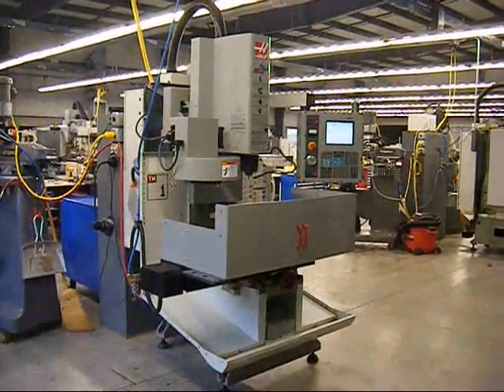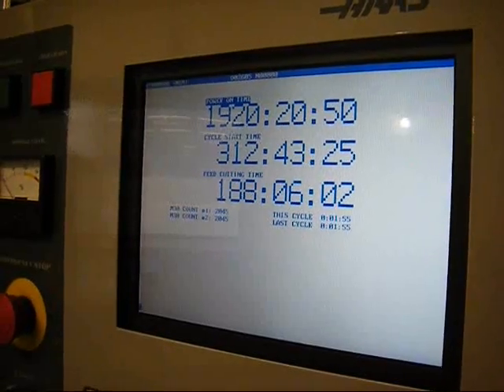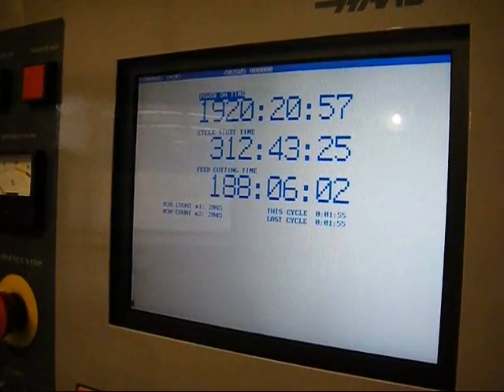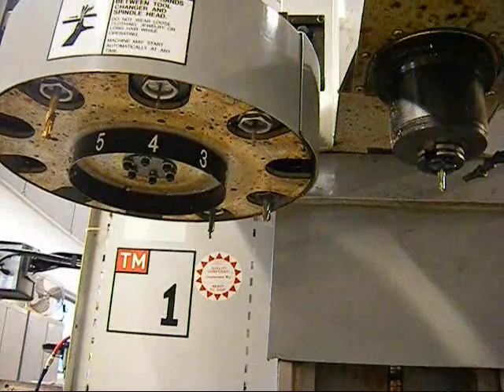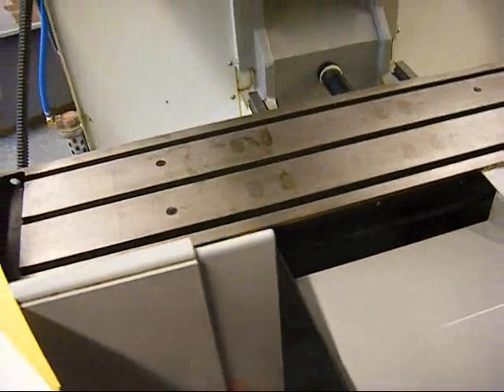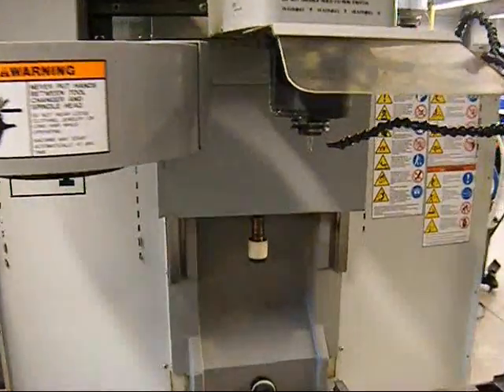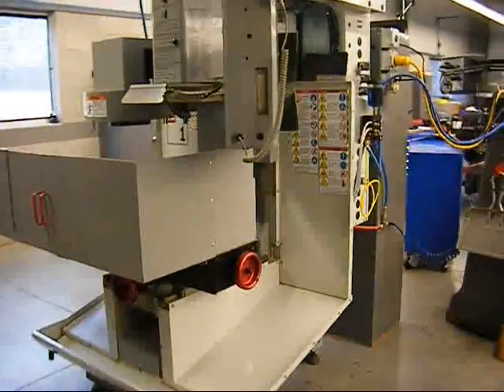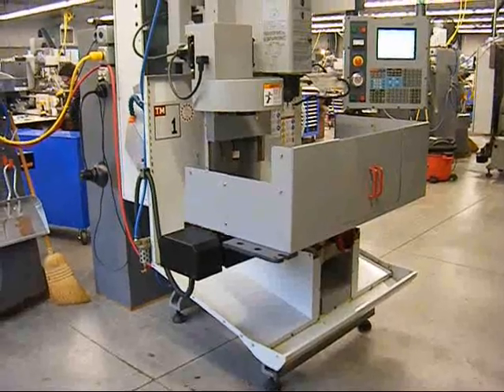HAAS AUTOMATION TM 1 CNC 4-AXIS TOOL ROOM MILL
NEW: 2004
 1920 TOTAL POWER ON HOURS
  312 CYCLE START HOURS
  188 FEED CUTTING HOURS

 SPECIFICATIONS:

 TRAVELS:
X-AXIS. 30"
Y-AXIS. 12"
Z-AXIS. 16"
 SPINDLE NOSE TO TABLE TOP (APPROX). 4-20"

 TABLE:
LENGTH. 47.75"
WIDTH. 10.5"
MAX. WEIGHT ON TABLE. UP TO 1000 LBS EVENLY DIST.

 T-SLOTS:
T-SLOT WIDTH. 5/8"
NUMBER OF T-SLOTS. 3
CENTER DISTANCE. 4"

 SPINDLE:
TAPER SIZE. #40 TAPER
SPEED. 4000 RPM
SPINDLE MAX. RATING. 7.5 HP

 BRUSHLESS AXIS MOTORS:
MAX THRUST RATING. 2000 LB

 FEEDRATES:
 MAX RAPIDS
X-AXIS. 200 IPM
Y-AXIS. 200 IPM
Z-AXIS. 200 IPM
MAX CUTTING. 200 IPM

 TOOL CHANGER:
CAPACITY. 10
TOOL TYPE/TAPER. CT OR BT 40
MAX TOOL DIAMETER. 3.5"
MAX TOOL WEIGHT. 12 LB
TOOL TO TOOL (AVG). 5.7 SEC

 ACCURACY:
POSITIONING. +/- 0.0004"
REPEATABILITY. +/- 0.0002"

 GENERAL:
APPROX MACHINE WEIGHT. 2900 LBS
AIR REQUIRED. 4 SCFM, 100 PSI
POWER REQUIRES (MIN). 208 VAC 3-PHASE @ 30A
                                     240 VAC 1-PHASE @ 50A

 STANDARD FEATURES:

 4000 RPM VECTOR DRIVE SPINDLE
 STANDARD 40 TAPER TOOLING
 BRUSHLESS SERVOS ON ALL AXES
 ACCEPTS SINGLE OR THREE PHASE POWER
 15" COLOR LCD MONITOR W/ USB PORT
 BUILT IN TOOLHOLDER RACK
 LED BEACON LIGHT

 OPTIONAL FEATURES OF THIS UNIT:

 10-STATION AUTOMATIC TOOLCHANGER
 FULL TABLE & CHIP COOLANT GUARD
 4TH AXIS READY
 RIGID TAPPING
 SPINDLE ORIENTATION
 COOLANT PUMP KIT

 UNDER POWER FOR INSPECTION IN LABRATORY TYPE ENVIROMENT.